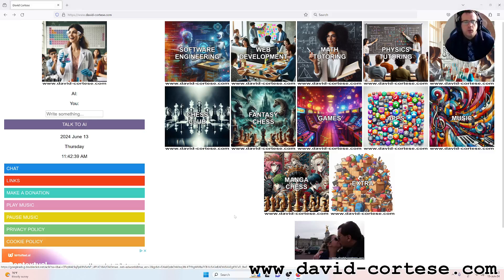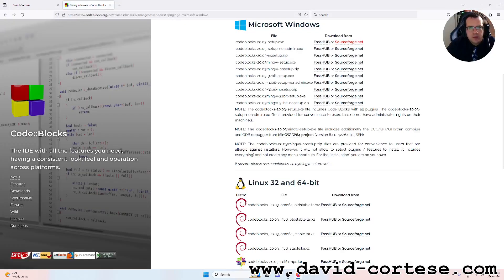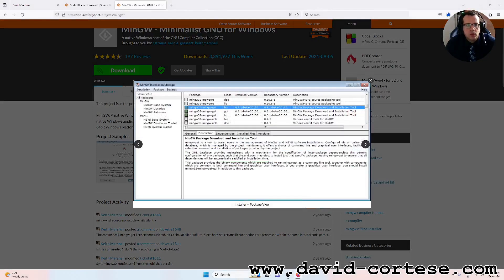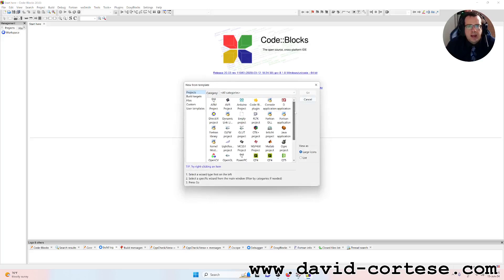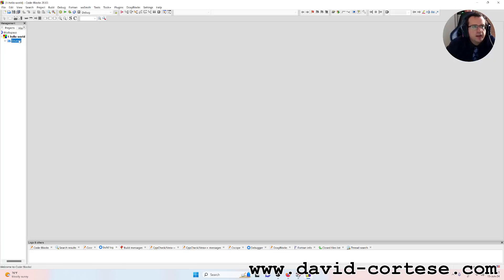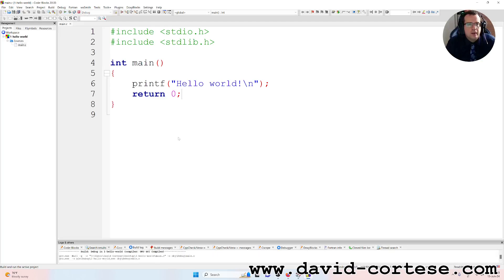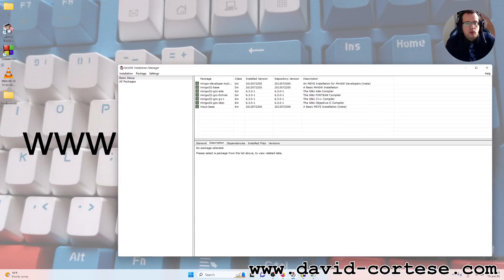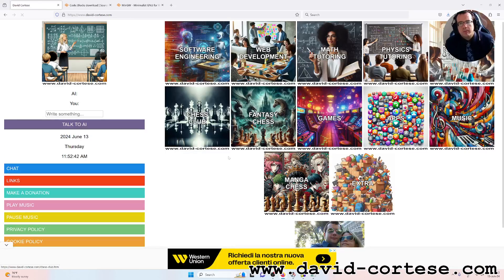YOUR FIRST PROGRAM IN C LANGUAGE